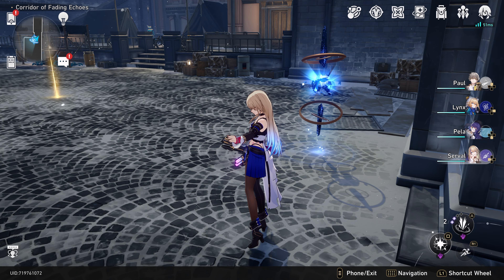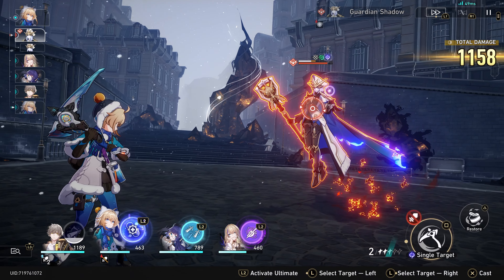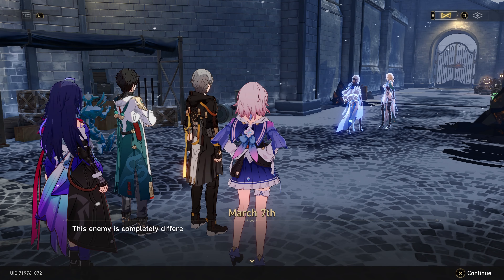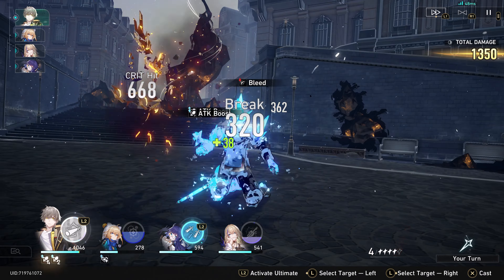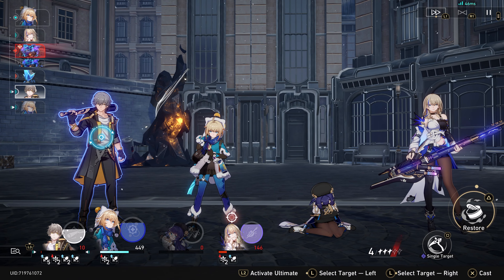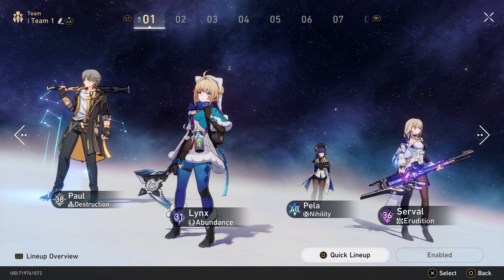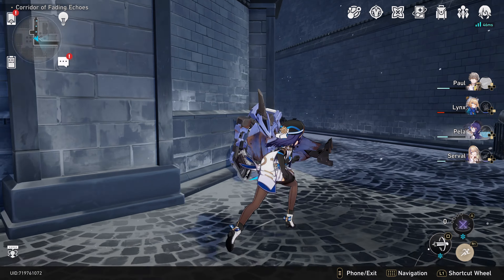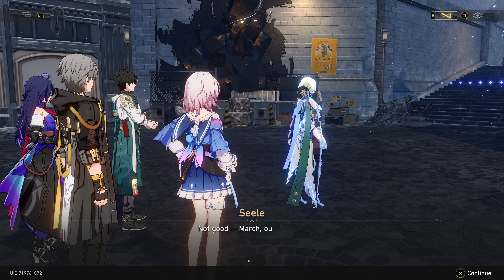Honkai Star Rail ¦¦ Part 27 ¦¦ Cocolia Echo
I've heard some great things around the combat, and although its a Gatcha, i've also heard its F2P friendly!

ALL videos are never tied behind membership, they are scheduled for release. Membership give earlier access to them!

Honkai: Star Rail is a new HoYoverse space fantasy RPG.
Hop aboard the Astral Express and experience the galaxy's infinite wonders filled with adventure and thrills.
Players will meet new companions across various worlds and maybe even run into some familiar faces. Overcome the struggles together caused by Stellaron and unravel the hidden truths behind it! May this journey lead us starward!

□ Explore Distinct Worlds — Discover the boundless universe filled with wonder
3, 2, 1, initiating warp! A space station with Curios sealed away, a foreign planet with an eternal winter, a starship hunting down abominations... Every stop of the Astral Express is a never-before-seen view of the galaxy! Explore fantastical worlds and civilizations, uncover mysteries beyond imagination, and set out on a journey of wonder!

□ Riveting RPG Experience — A best-in-class immersive adventure beyond the stars
Embark on a galactic adventure where you shape the story. Our cutting-edge engine renders high-quality cinematics in real-time, our innovative facial expression system concocts genuine sentiments, and HOYO-MiX's original score sets the stage. Join us now and journey through a universe of conflict and collaboration, where your choices define the outcome!

□ Compelling Allies — Go on a trailblazing venture with new friends
In the ocean of stars, there are endless encounters that come along with endless adventures. Prepare tickets for your companions and embark on this wondrous journey together! A spunky and eccentric amnesiac girl, a noble and upright Silvermane Guard, an indolent Cloud Knight general, and even a mysterious and secretive professional beauty... Confront the Stellaron crisis together and weave your past, present, and future with laughter and tears.

□ Reimagining Tactical Combat — Exploit weaknesses, battle to your heart's desire
Get ready for exciting battles with a satisfying rhythm! Use a brand-new command combat system that enables simple yet strategic controls, employ Techniques and suppress enemies with different Types' Weakness Breaks, then finish the fight with style via a stunning Ultimate. In the randomly-generated mazes of the Simulated Universe, surprising random events and nearly 100 different Blessings and Curios will grant you an incredible boost in abilities, allowing you to challenge a more unpredictable combat environment.

□ Top-Tier Voice Actors for an Immersive Experience — A dream team of multiple language dubs assembled for the entire story
When words come alive, when stories give you a choice, when characters possess a soul... We present to you dozens of emotions, hundreds of facial expressions, thousands of lore pieces, and a million words that make up this universe's beating heart. With full voice-over in four languages, the characters will transcend their virtual existences and become your tangible companions, creating a new chapter in this tale together with you.